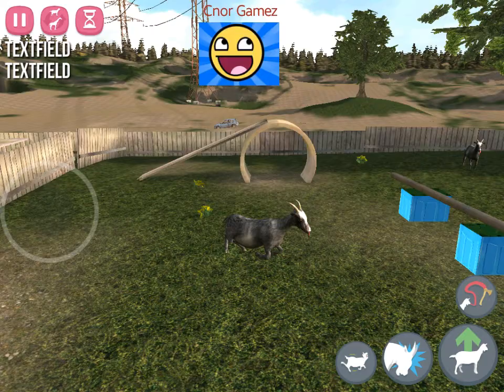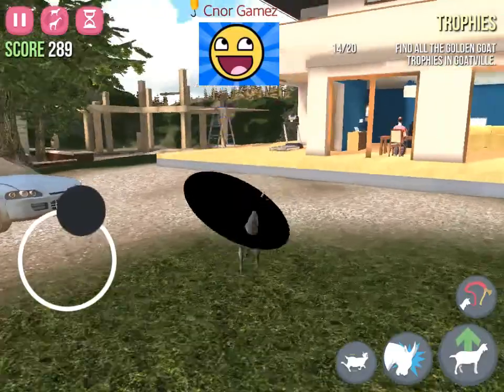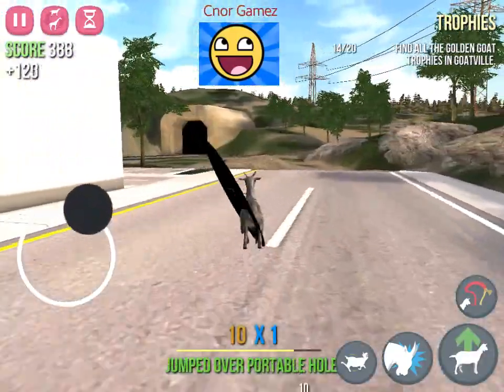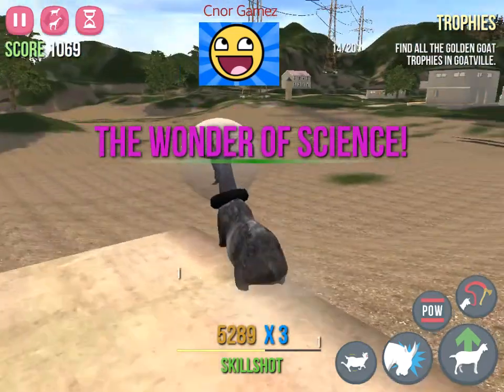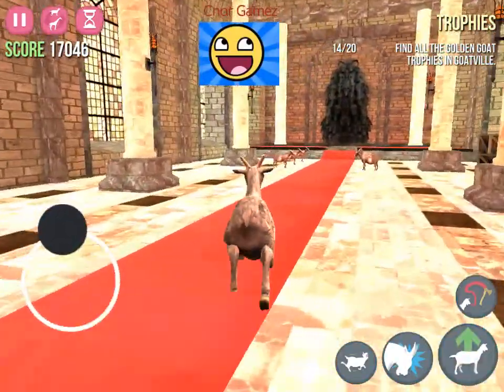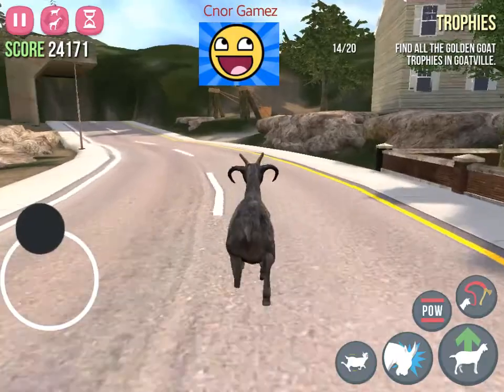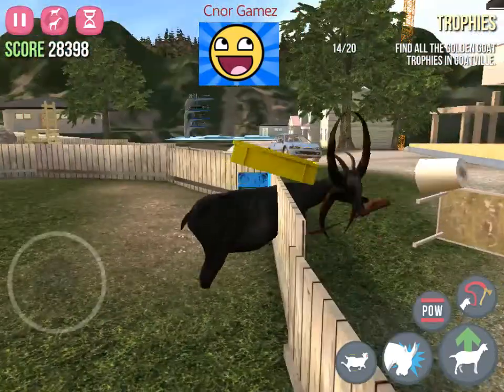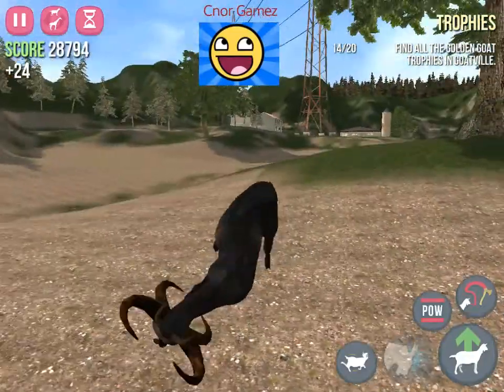Anti gravity,Queen,evil goat?!! (Goat Simulator)